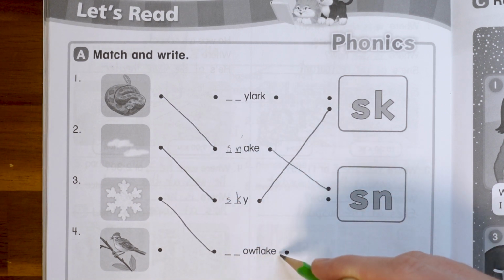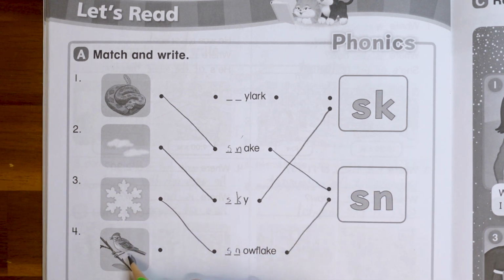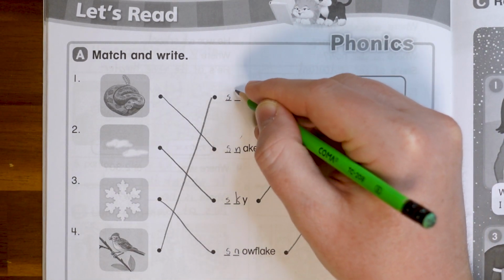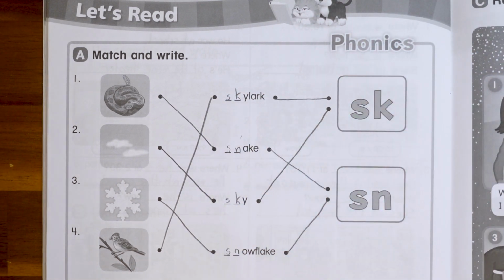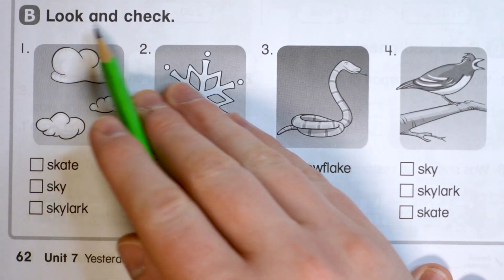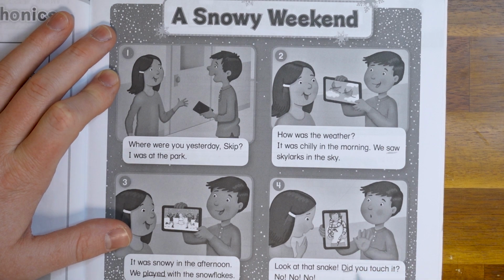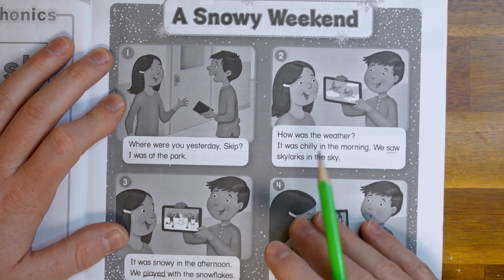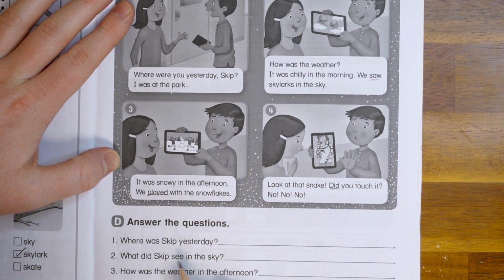LG3 5ed WB 62-63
This is a review and tutorial of pages 62-63 of the fifth edition of Oxford's Let's Go 3 Workbook. We can do it!